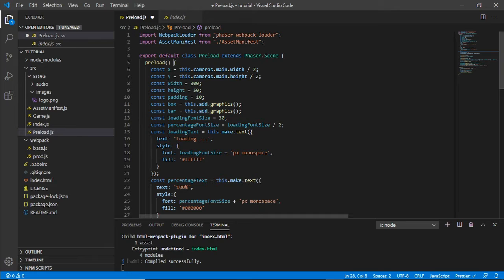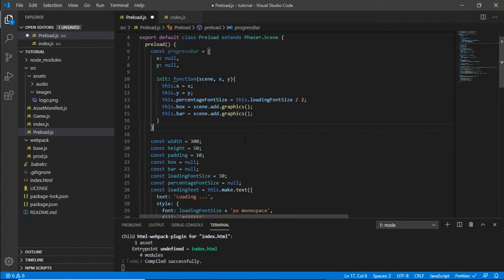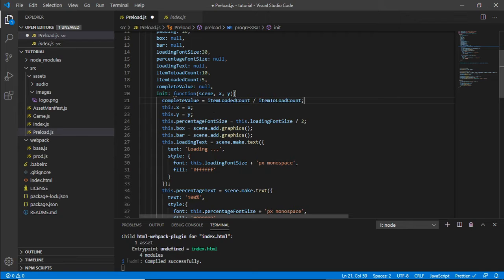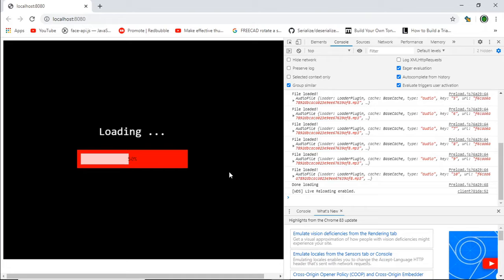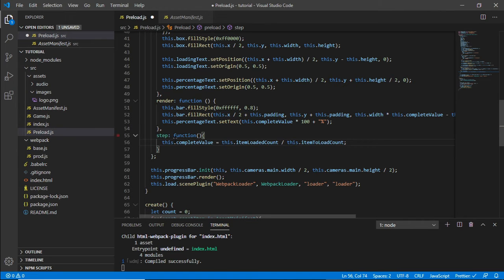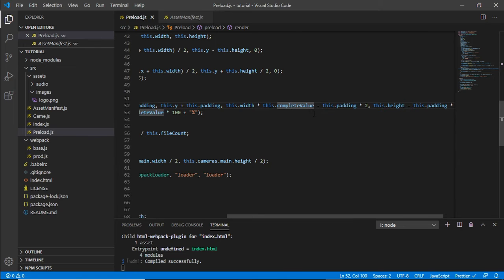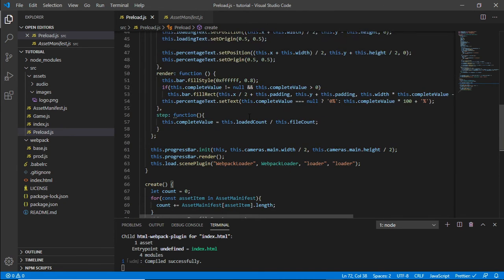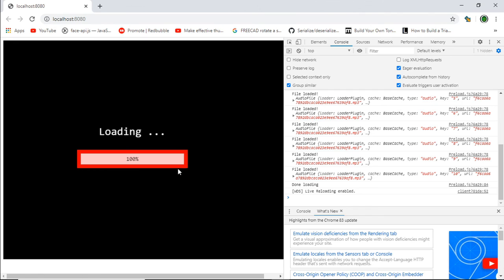Phaser JS: Progress Bar 05: Stepping the progress bar on each file load.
We are now coming to the final steps of our tutorial on creating an asset loading toolbar.  We will now learn how to step the bar and tie this into our asset loading code.  This is video 5 (not 4 as I said in the video, sorry).